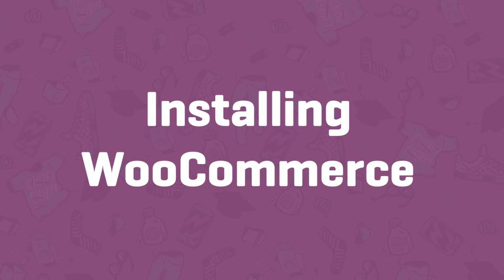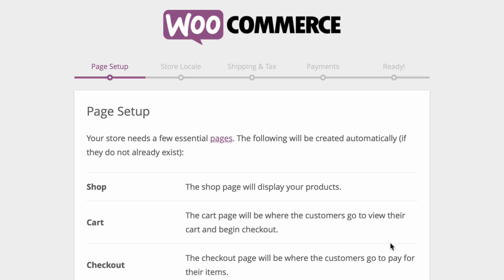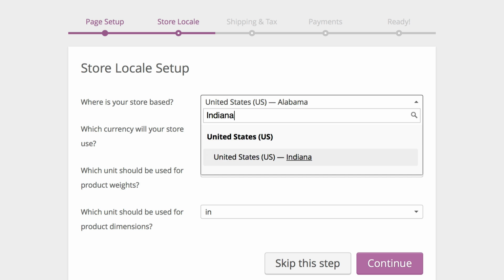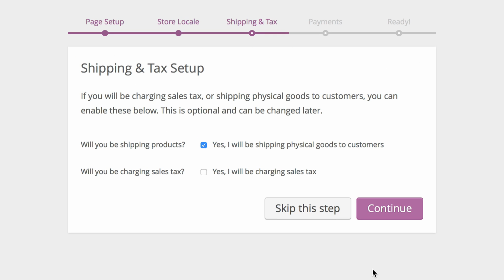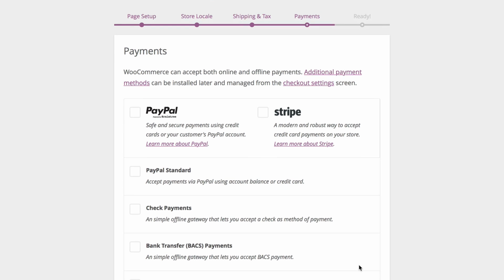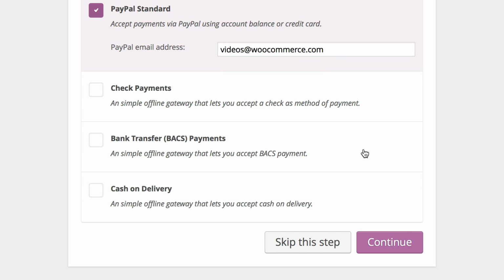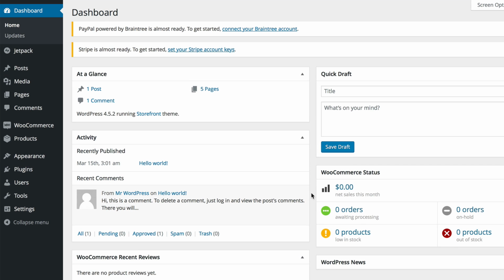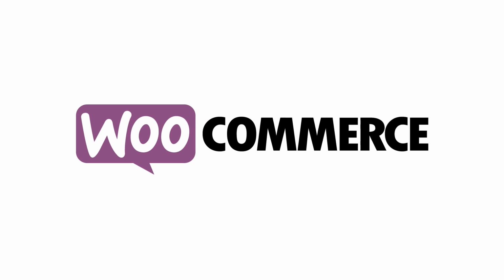Installing WooCommerce - WooCommerce Guided Tour